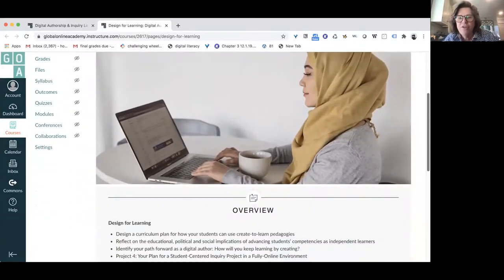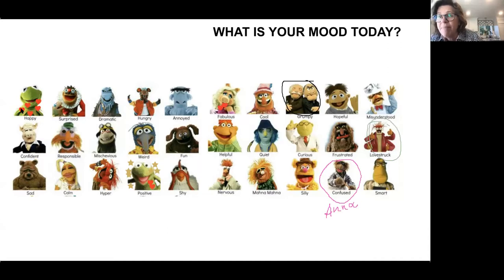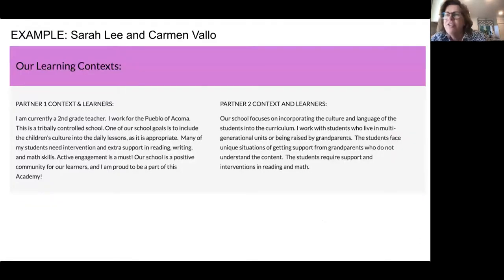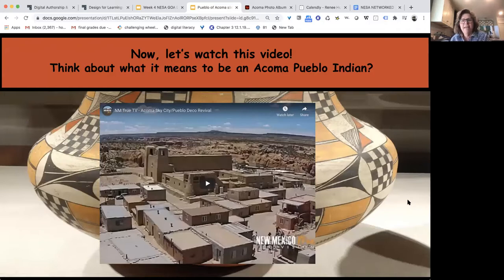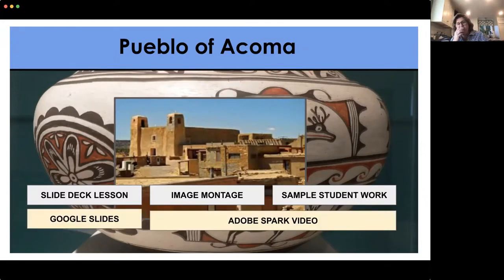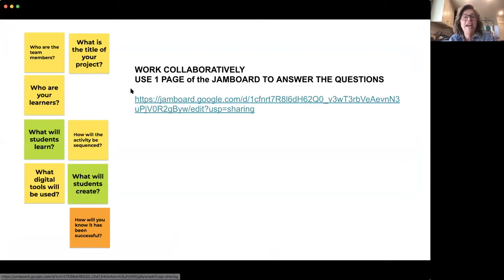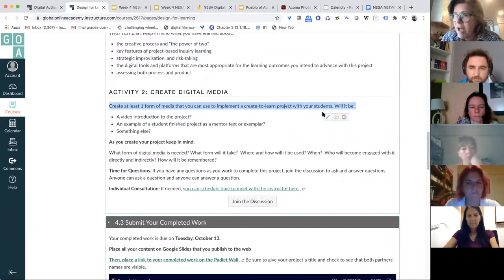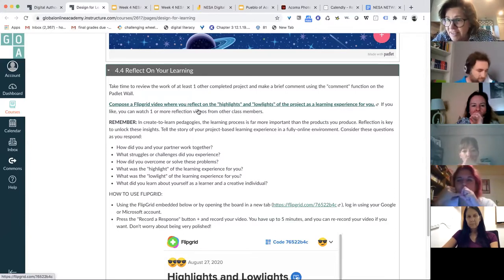NESA Networked Learning, Digital Authorship & Inquiry Learning Week 4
Renee Hobbs engages with teachers from the NESA community as they learn how to help students create media to demonstrate their learning. DATE: October 6, 2020.